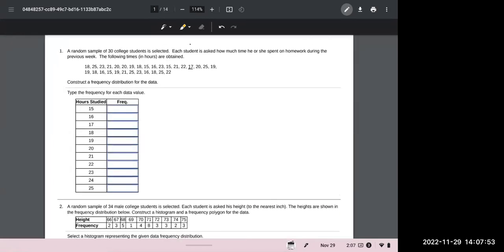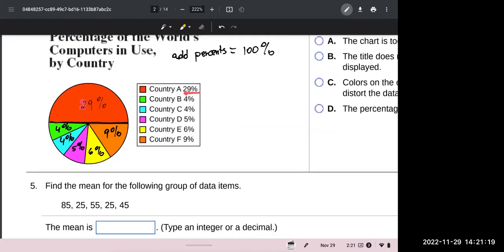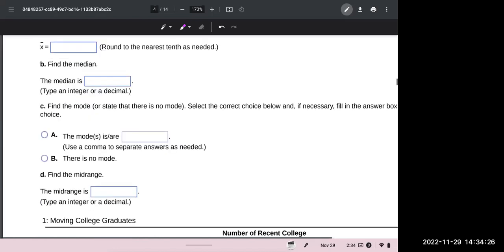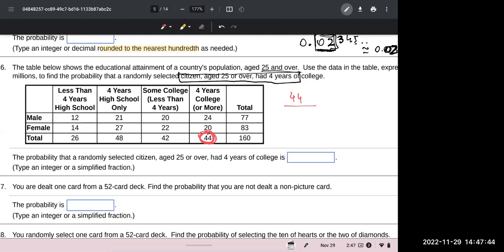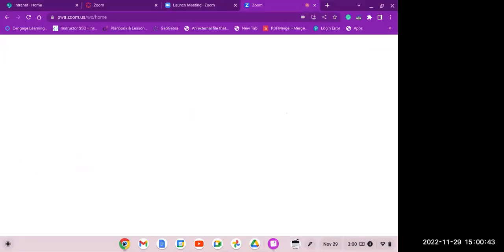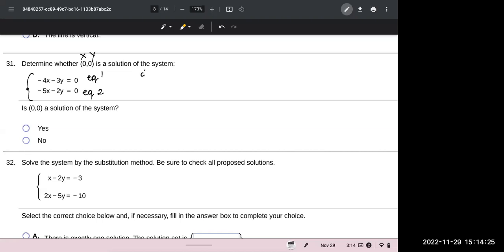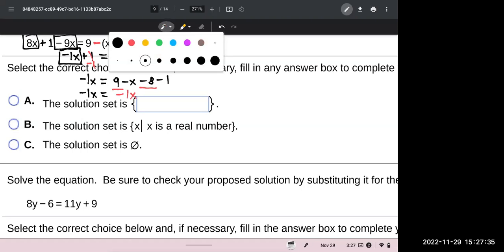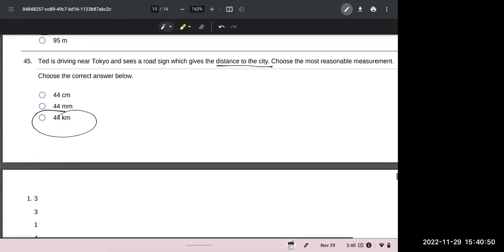Final Exam Review Pathways to Math